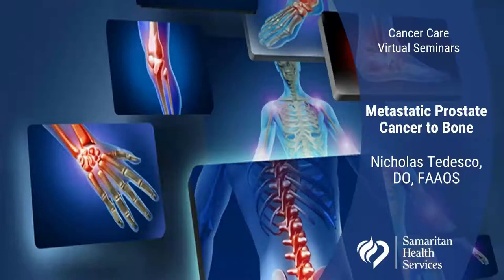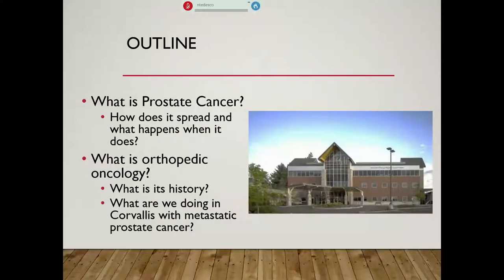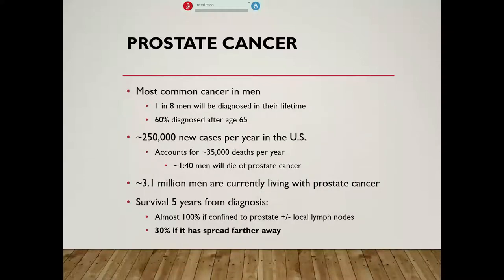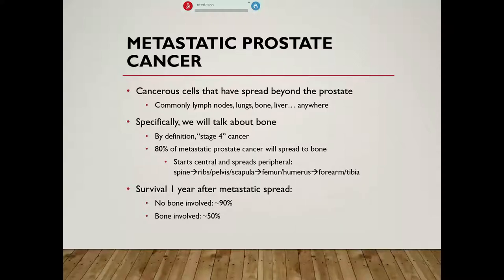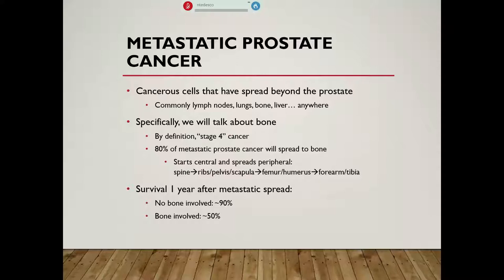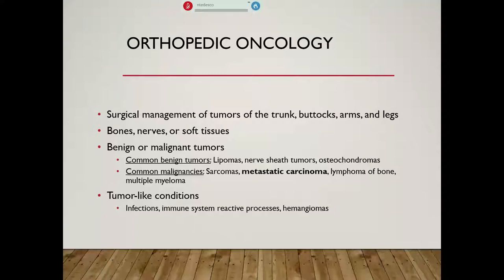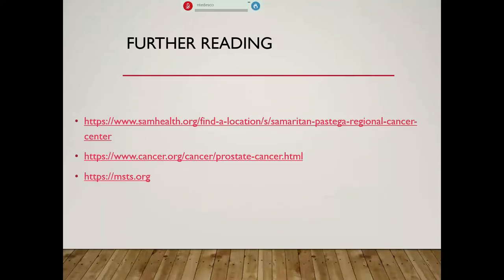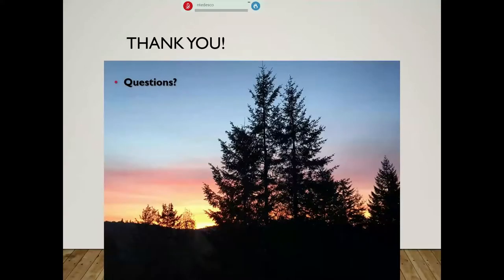Metastatic Prostate Cancer to Bone – A Cancer Care Seminar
Learn more about the treatment of prostate cancer that has metastasized to bone from Orthopedic Oncologist Nicholas Tedesco, DO, FAAOS.